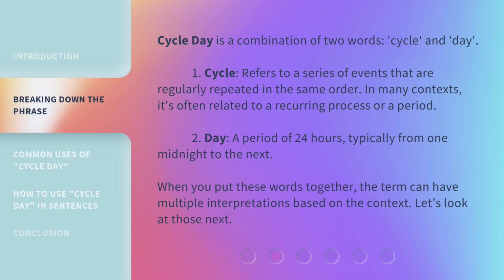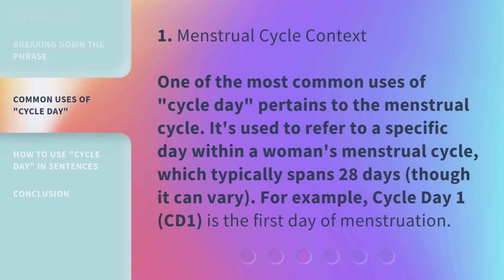Unraveling the Phrases: "Cycle Day"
Unraveling the Phrases: Cycle Day • Discover the meaning and uses of the phrase 'cycle day' in this informative video. From its definition to common contexts and examples, learn how to use 'cycle day' in different situations.

00:00 • Introduction - Unraveling the Phrases: "Cycle Day"
00:20 • Breaking Down the Phrase
00:57 • Common Uses of "Cycle Day"
02:01 • How to Use "Cycle Day" in Sentences